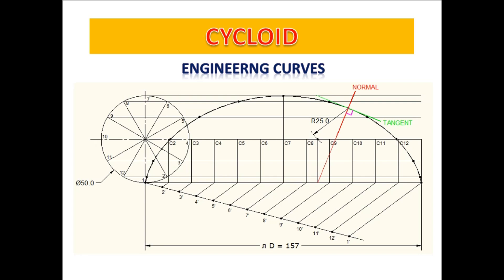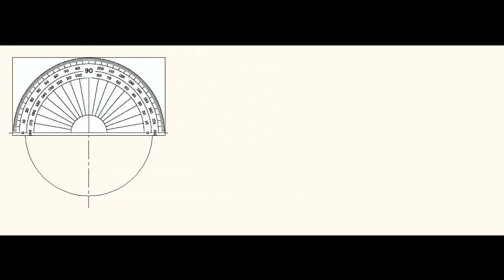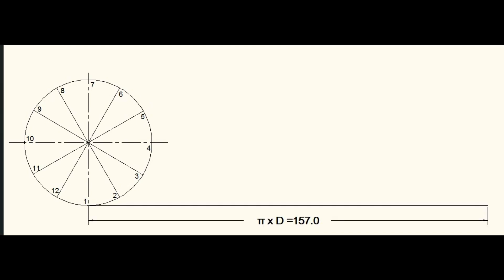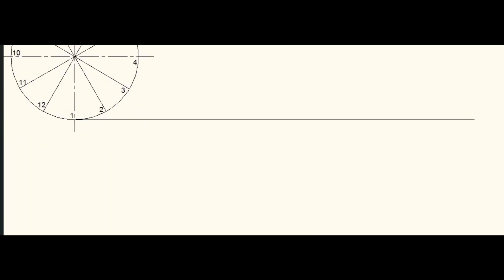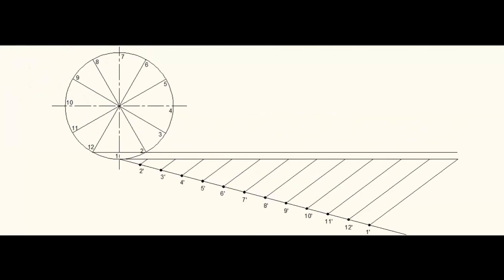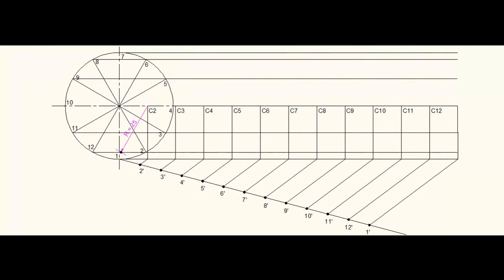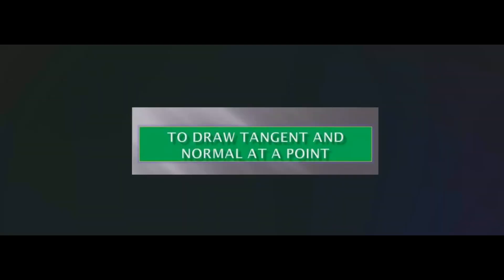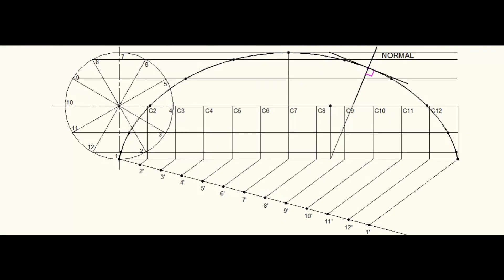Cycloid - Engineering Curves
Cycloid/Cycloidal Curve/Engineering Curves/Geometric Curves/Special Curves/Engineering Graphics/Engineering Drawing/Technical Drawing